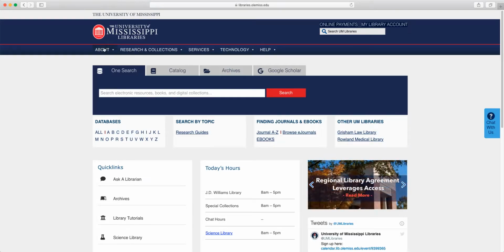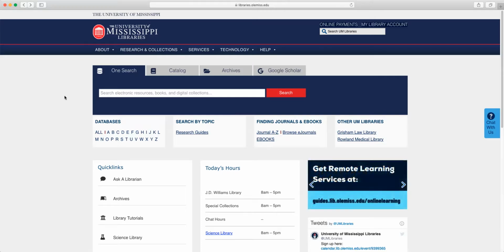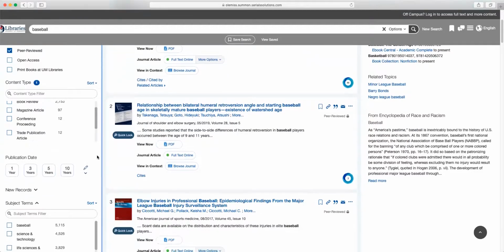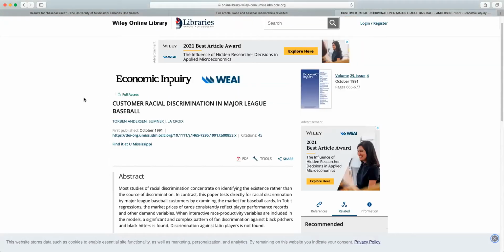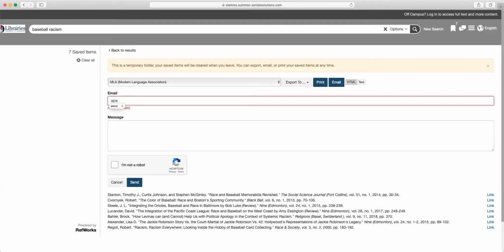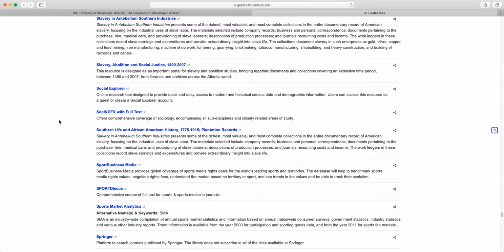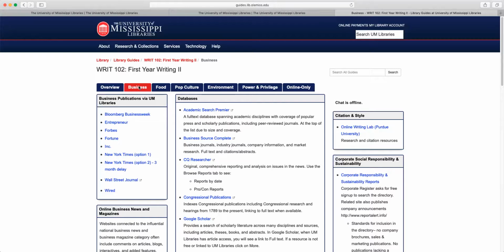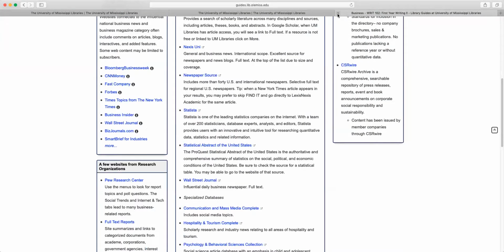Fall 2022 100-Level Library Basics Instruction Video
A video about library website basics for Fall 2022 at the University of Mississippi by Alex Watson and Eliot Parker.

00:00 - Introduction
02:25 - How to Find the Library Site
03:26 - How to Find and Ask a Librarian
06:50 - How to Search the Library Using OneSearch
16:04 - How to Cite and Email Using OneSearch
21:45 - How to Use the Master Database List
25:43 - How to Use Subject Guides
28:54 - How to Use Course Guides (featuring Statista and CQ Researcher)
33:57 - Outroduction